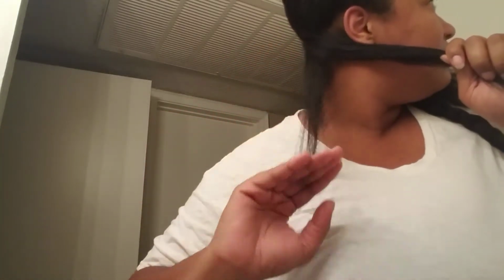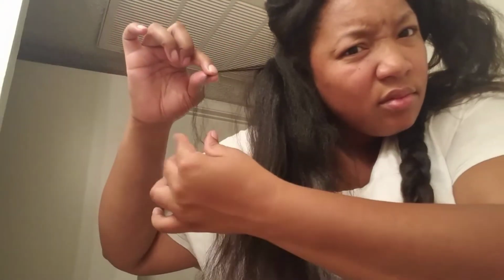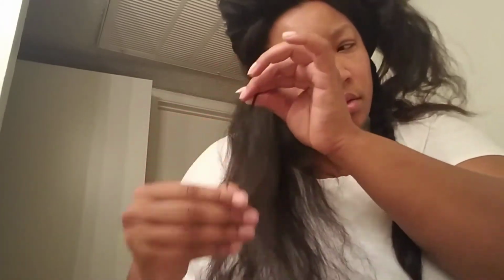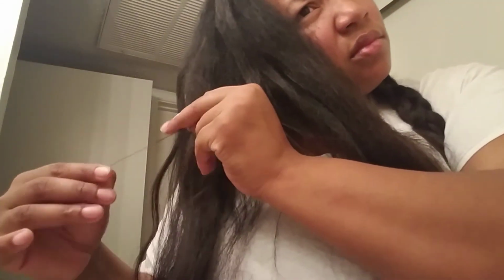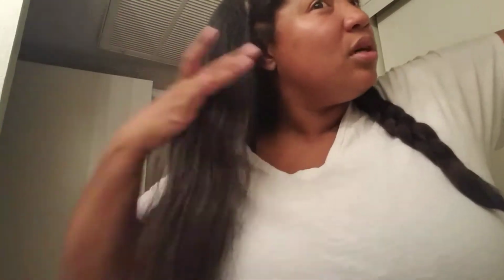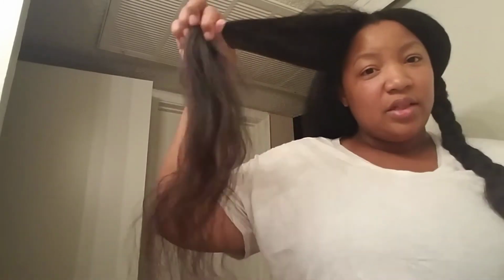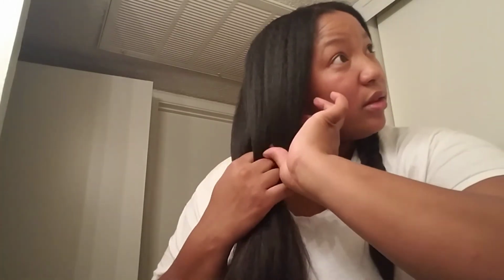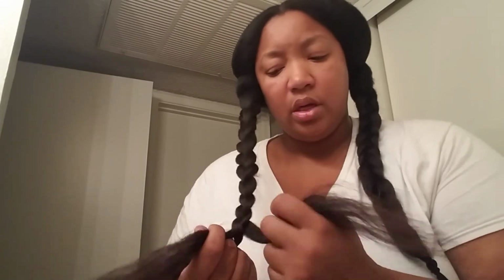How I detangle my transitioning hair | PART 2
Conair Ceramic Paddle Brush (Target) $10.29